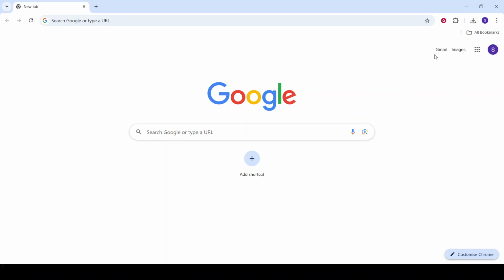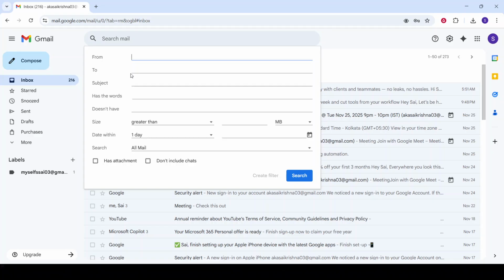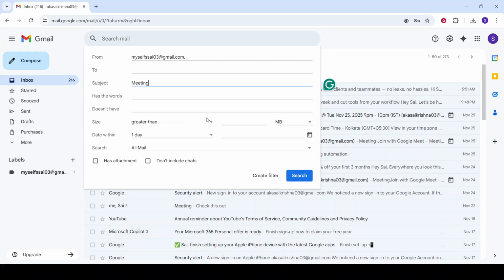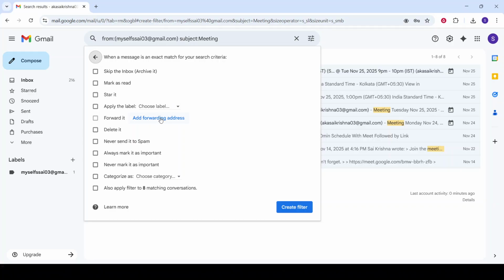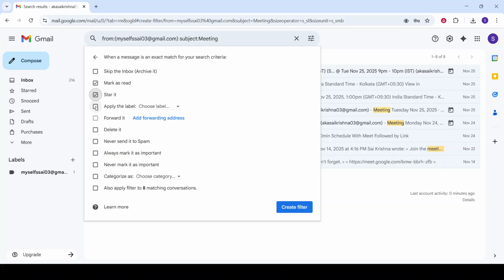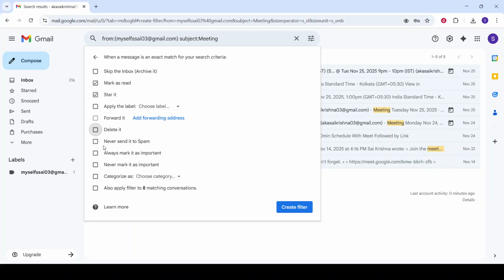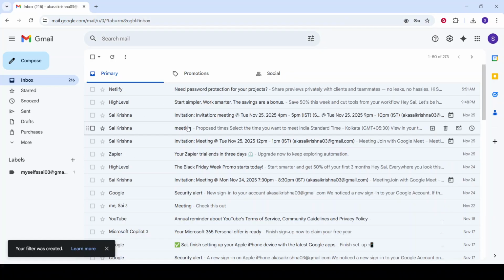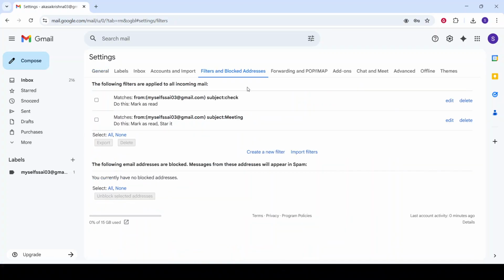How To Use Filters in Gmail 2026 (Step By Step)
Learn How To Use Filters in Gmail in this video.

In This Video, We'll Show You 👇
Gmail Filters Tutorial
Gmail Filter Setup
Gmail Filters Explained
Gmail Filter Rules
Gmail Organize Emails
Gmail Inbox Management
Gmail Automation
Gmail Advanced Search
Gmail Tips And Tricks
Gmail Email Filtering
Gmail Filter Multiple Senders
Gmail Filter By Subject
Gmail Filter By Keywords
Gmail Filter And Forward
Gmail Auto Reply Setup
Gmail Label And Filter
Gmail Unsubscribe Easily
Gmail Clean Up Inbox
Gmail Productivity Tips
Gmail Email Organization